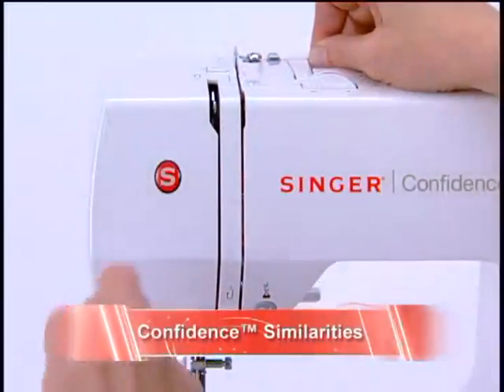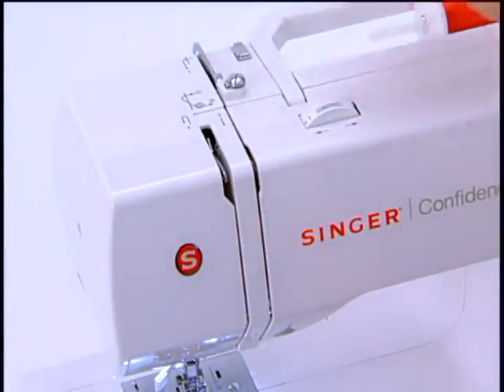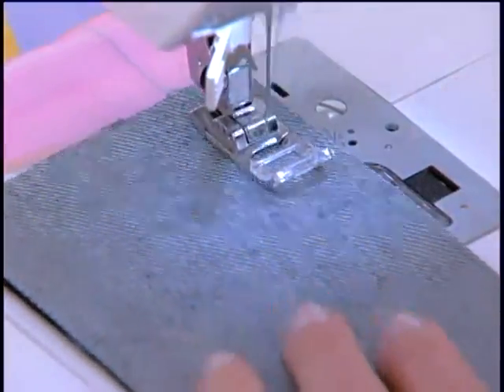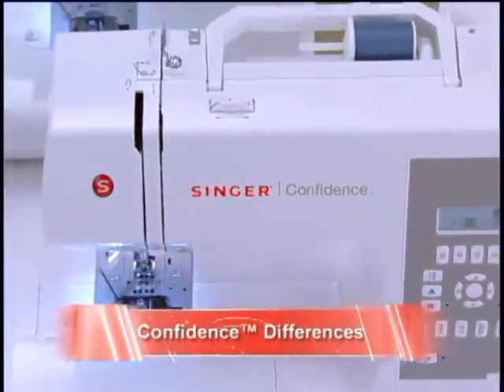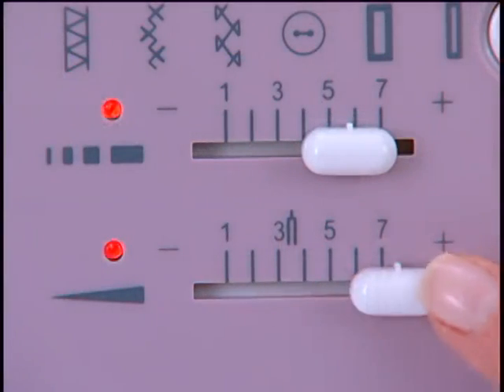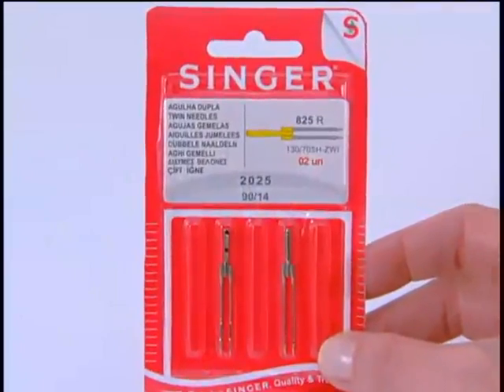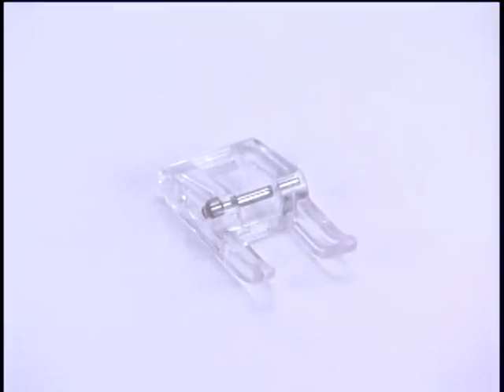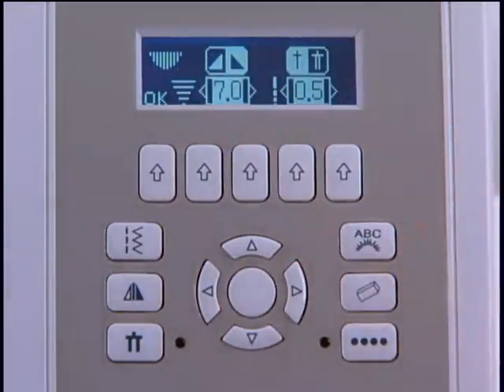SINGER 7469Q Confidence Quilter Computerized Sewing and Quilting Machine.mp4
The SINGER 7469Q Confidence Quilter Computerized Sewing and Quilting Machine has created quite a stir on the sewing machine market. It provides top end features for as less as half the price. Its durability is undeniable, being built with only the best materials SINGER has to offer.